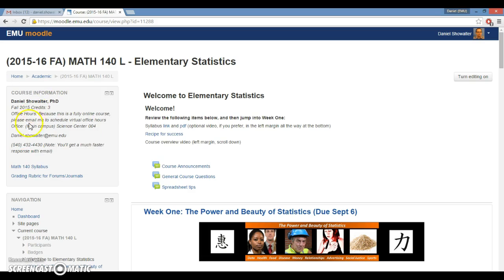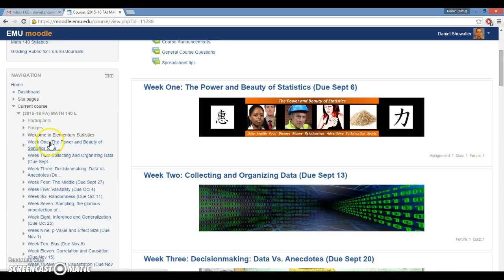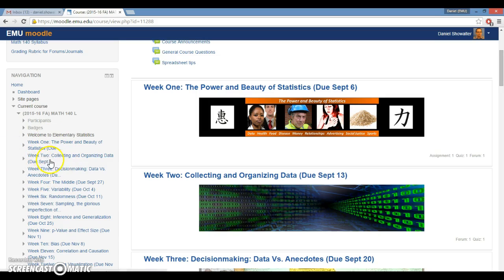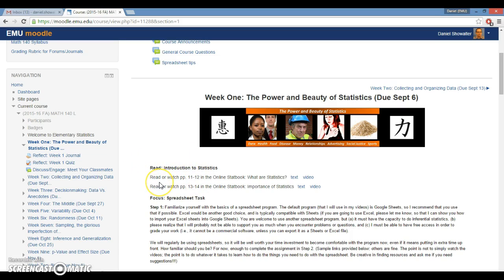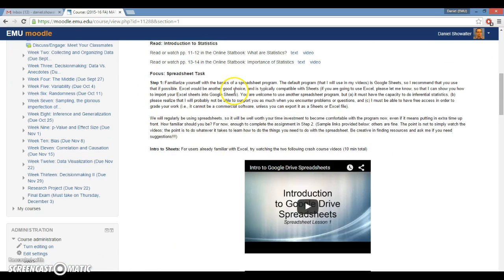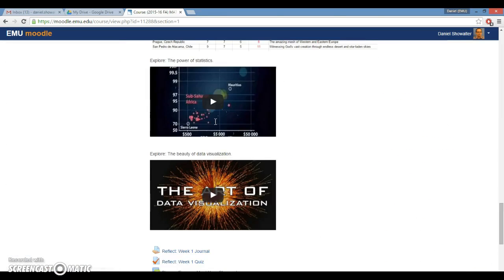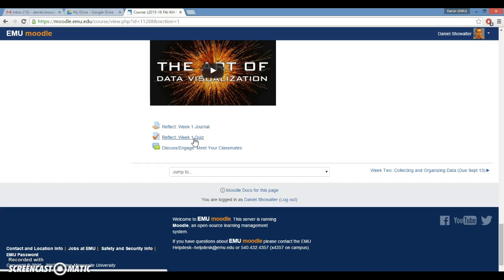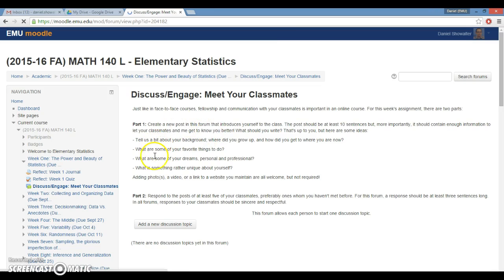Course Overview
Overview of Math 140 Course